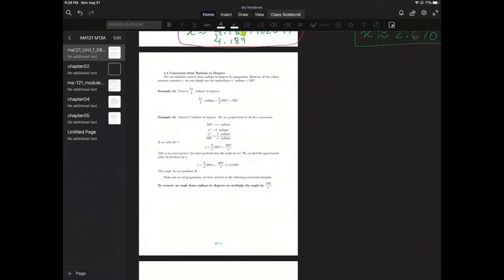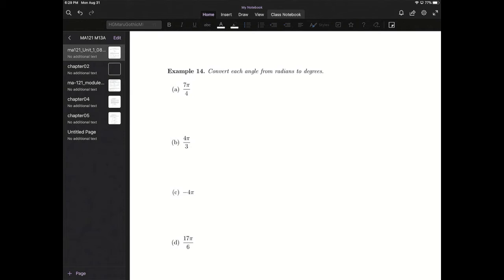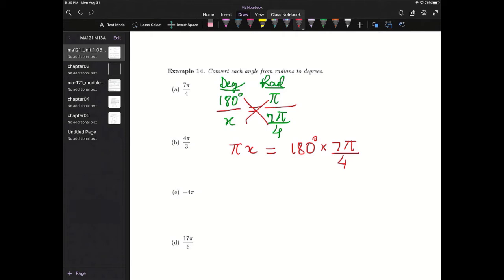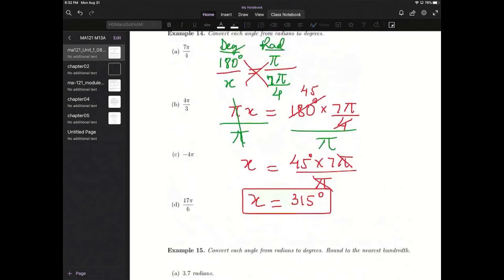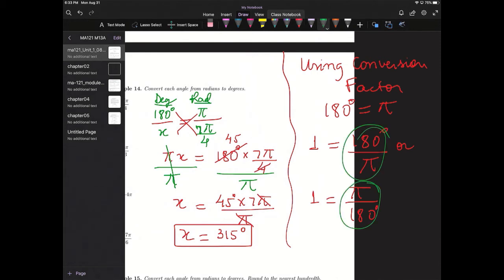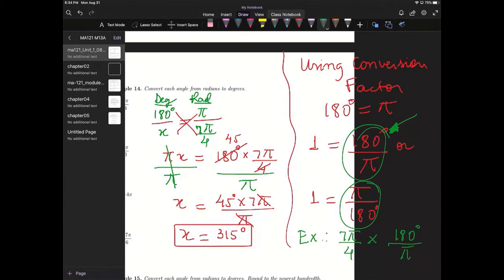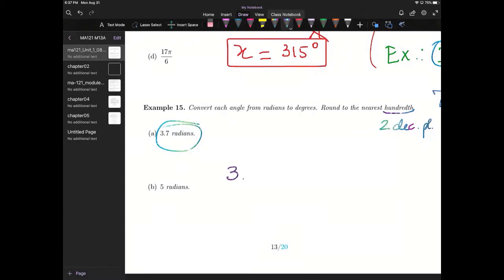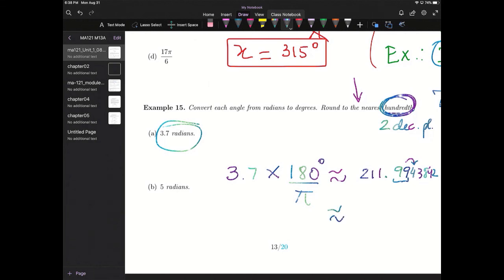MA121 Unit 1 Part 5 Converting Radians to Degrees